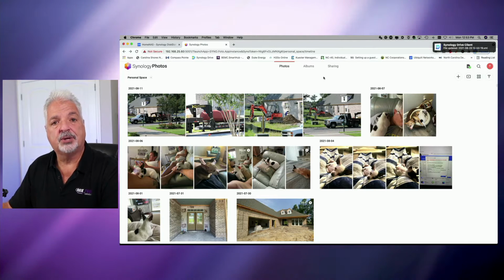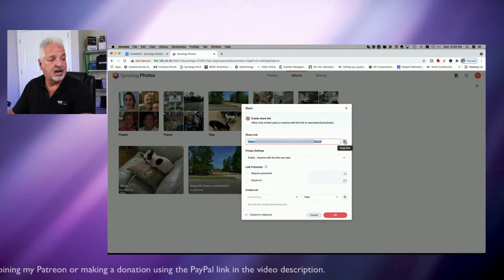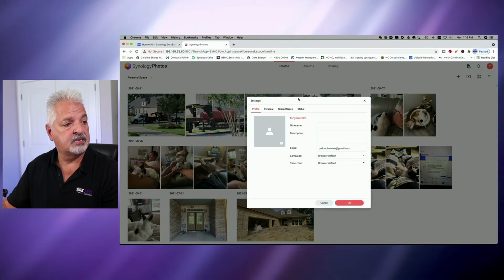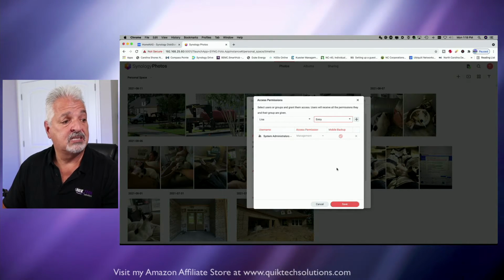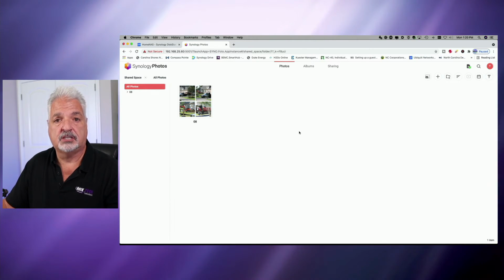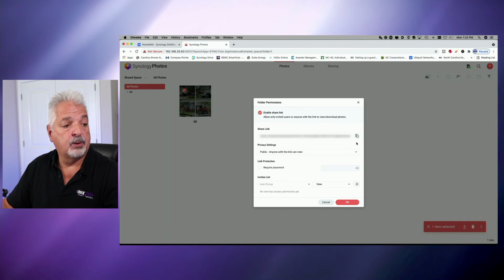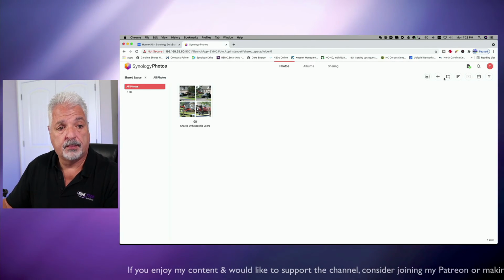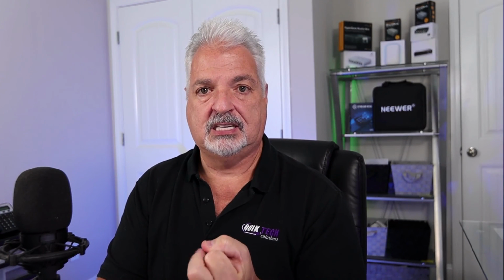Let's Talk Synology Photos Sharing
In this video Let's Talk Synology Photos Sharing, I explain how to use the sharing features in the new Synology Photos as well as how to setup the sharing permissions.

All images used in this video are my own or taken from pixabay.com. The music Yeah Yeah is from the YouTube's free music library.

Regards!!